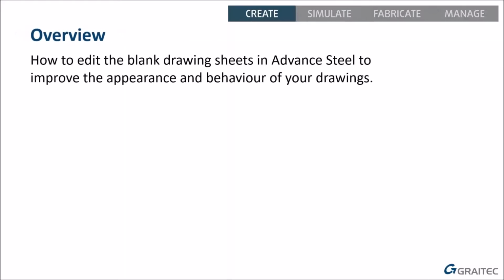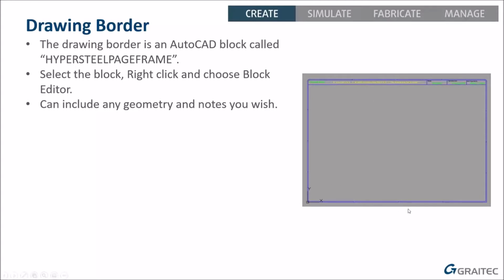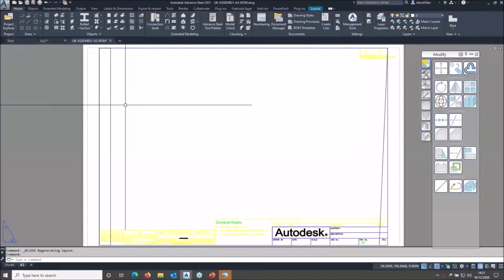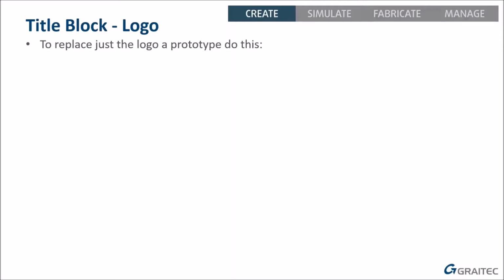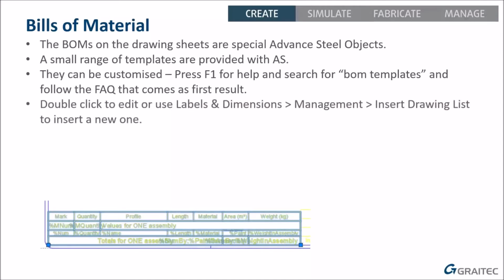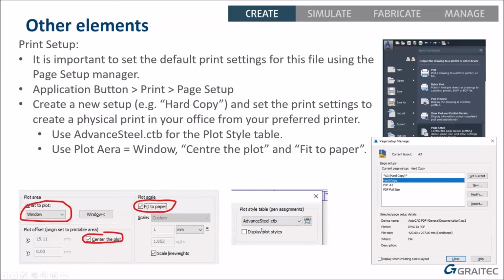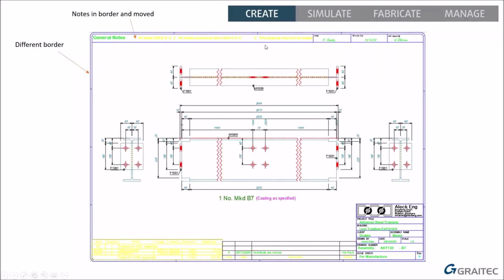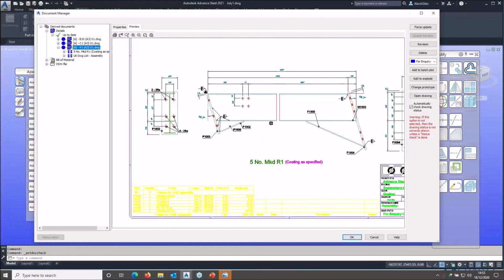Enhance your Drawing Sheets in Advance Steel